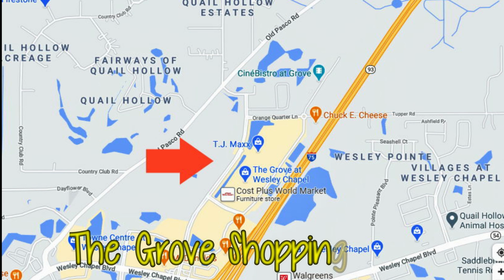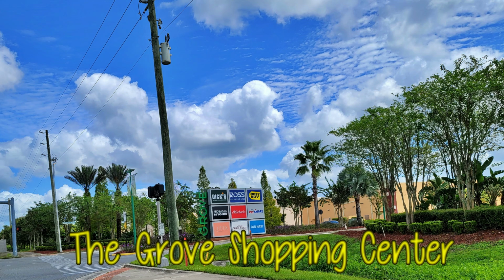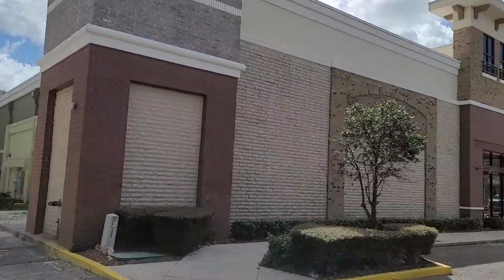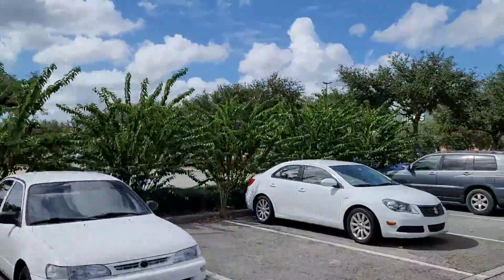Relocating to Wesley Chapel Amenity Tour Video 4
Hello I am Diana Marshall with People's Choice Realty Services, LLC
Today we are at the Grove Shopping Center and this is the 4th in our Wesley Chapel, FL Amenity Tour Series.  The Grove is conveniently located close to I75 at the Wesley Chapel Boulevard exit (SR54).

This is a brief tour so stay with me to the end for a fantastic Home Buying Tip You won't want to miss.

Along with some of your favorite well known shops like Dick's, BestBuy, Ulta,World Market, Ross, PetSmart Old NAVY, Bed, Bath and Beyond and Michaels there are and will be some very interesting lesser known establishments to entice you and your family to the Grove:  Fitness and yoga studios, a craft brewery, a dueling piano bar, Italian eateries and even an axe throwing bar.

Notice there is a park with picnic tables and a fountain.  A water park and mini golf are in the planning stages.

Developer Mark Gold already has in the works a shipping container park where  nearly 100 tenants will be running their businesses from modified shipping crates with parking and lights and sidewalks and activity, lots of activity.

Did I mention there is also Cracker Barrel and Outback,  a cinebistro movie theater and Chuck e Cheese?

Thanks for taking this tour with me and here's my tip for this video.  Buying a home is a stressful process but having an experienced, professional agent assist you with the details will make for a smoother transaction. In a seller's market like this one, it pays to be strategic.  Try to find a home style, price range or neighborhood that is not as popular with other buyers, where a home or homes have more than average days on market.  Maybe its over priced or needs updating.  Also have your loan approval ready so that when you make your offer only the house has to be approved by the lender, not your credit.

Wesley Chapel is a large and growing unincorporated suburban area North of Tampa in Pasco County, Florida.  If it were a city it would be the largest population wise in Pasco County, according to Wikipedia.  The area in and around Wesley Chapel lies within three interstate exits on I75, SR 56, SR 54 and SR 52, making it a very convenient place to work, play and commute!

Diana Marshall is a Tampa listing agent and Tampa buyer's agent with People's Choice Realty Services, LLC. Diana Marshall has earned the Seniors Real Estate Specialist designation but works with home buyers and home sellers of all ages.  In addition to Amenity Tours, Tampa Bay Area Neighborhood Videos are available on this channel. You will want to view them all if you are thinking of buying a home or relocating here. To Search homes, get a Home Buyer Guide, Home Seller Guide, a Client Welcome Kit and more, Sign Up for My Home-Buyer Direct Access Program: You'll get access to all Tampa Bay Area homes available in the multiple listing service by SIGNING UP and it's all FREE! FREE! FREE! Market Updates -- Learn about housing inventory changes as they hit the market Video Previews-- Request video preview tours of HOT homes Private Tours -- Schedule private tours of homes that make the cut Buyer Hotline -- Get your real estate questions answered in 15 minutes or less Consultation -- Get all the details so you can plan your move and avoid the headaches Neighborhood Reports--Get CMA and neighborhood reports to help you decide which homes and neighborhoods offer best value and meet your housing needs. BestBUYER! SCORE -- The higher your score, the more leverage you have for getting the best home at the best price in the least time. Not a Lender Pre-Approval. Don't buy a home without it! Home Warranty, Home Inspection and Appraisal Included (reimbursed at closing) No cost or obligation.